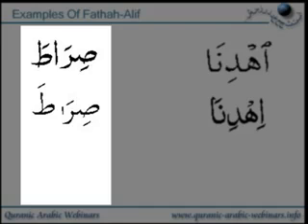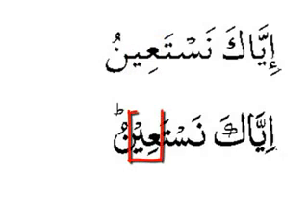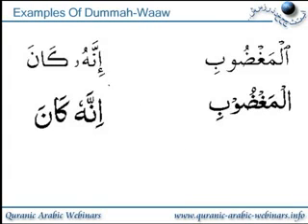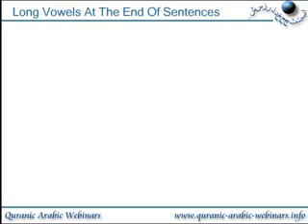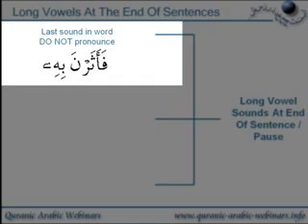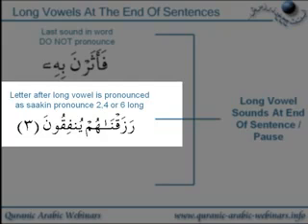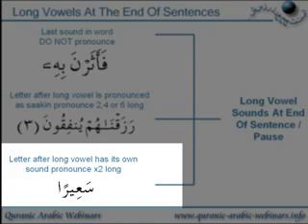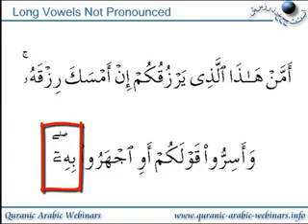Tajweed Lesson 39 - Learn What Long Vowels Are (3/4)